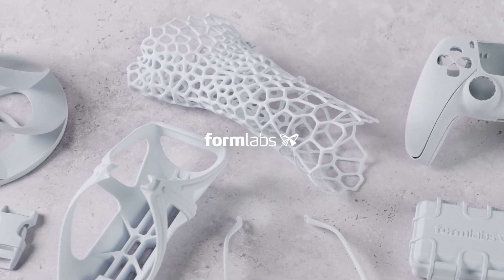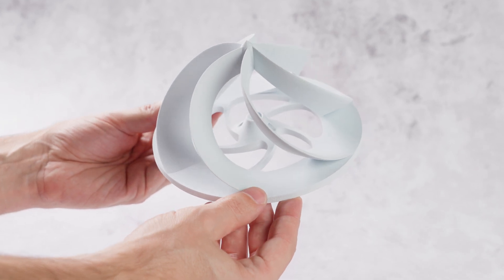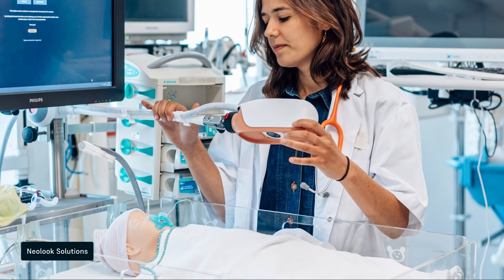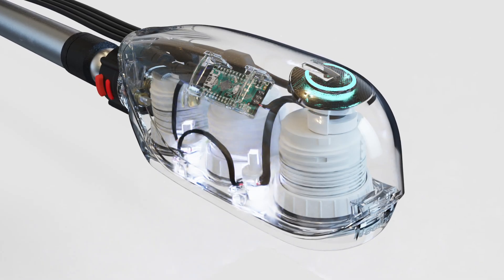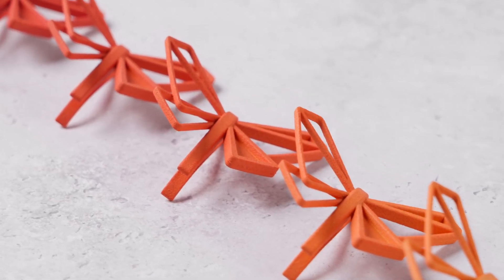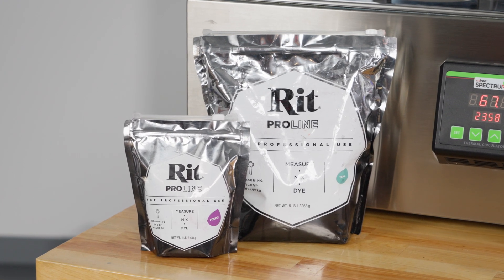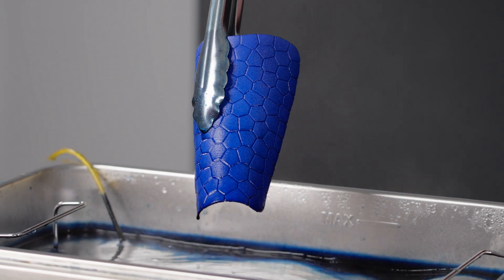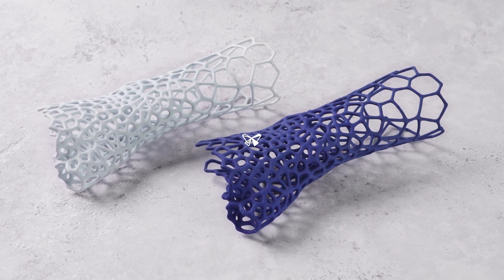White SLS 3D Printed Parts: Meet Nylon 12 White Powder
Nylon 12 White Powder is great for both functional prototyping and end-use production of high contrast, detailed white parts that can be dyed with custom colors to match brand aesthetics.

Nylon 12 White Powder works with Fuse 1+ 30W SLS 3D printer from Formlabs.

▬ About Formlabs ▬▬▬▬▬▬▬▬▬▬▬▬
Formlabs is expanding access to digital fabrication, so anyone can make anything. Headquartered in Somerville, Massachusetts with offices in Germany, Hungary, Japan, China, and Singapore, Formlabs is the professional 3D printer of choice for engineers, designers, manufacturers, and decision-makers around the globe.